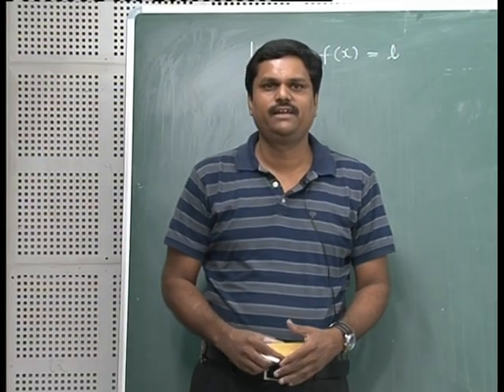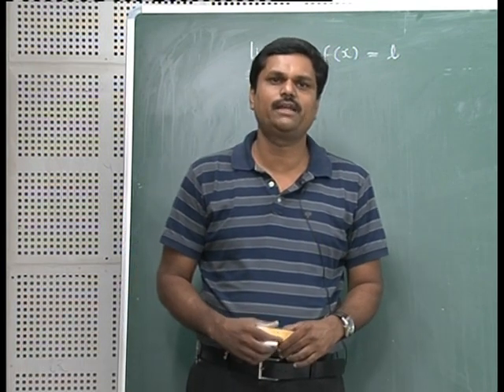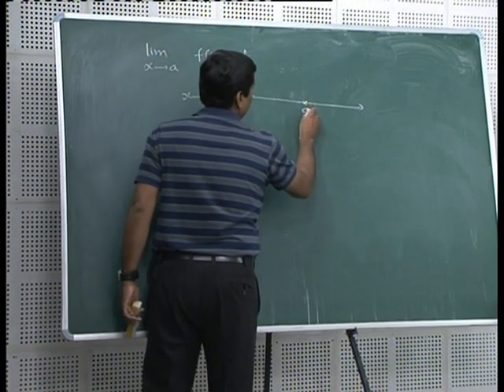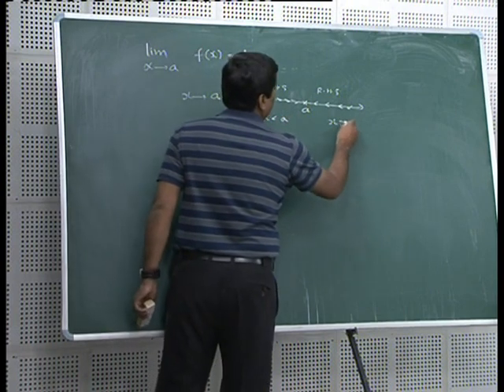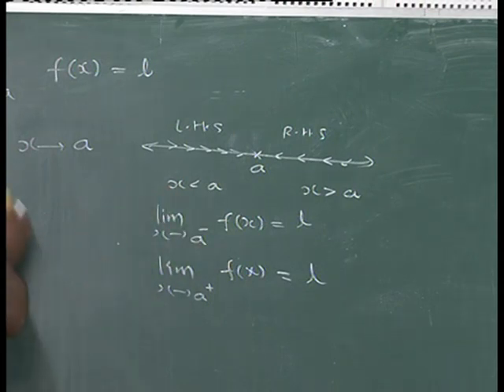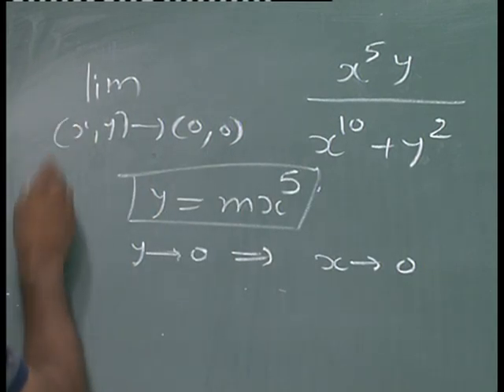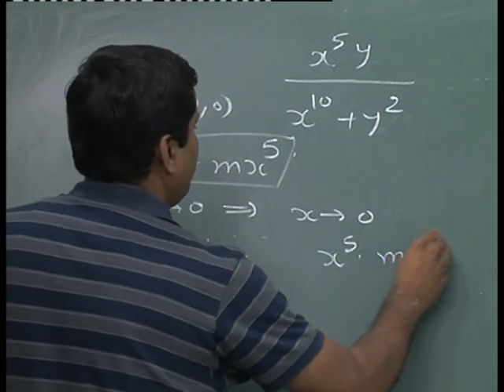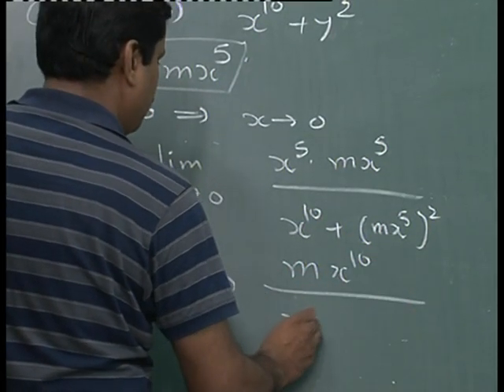LIMIT & CONTINUITY OF FUCNTIONS OF TWO VARIABLES 2 01